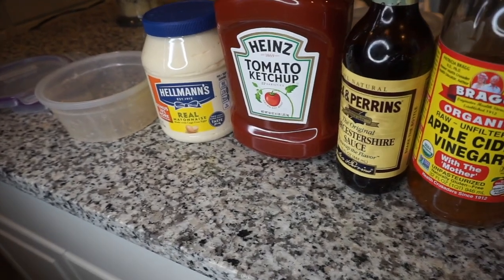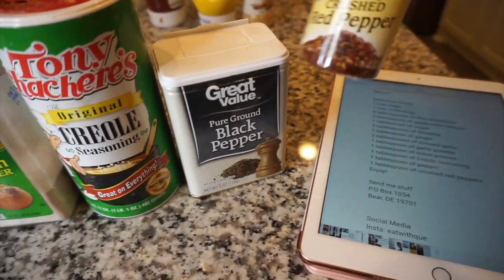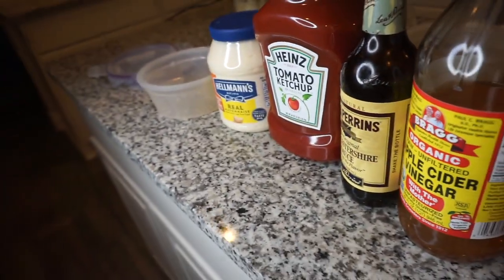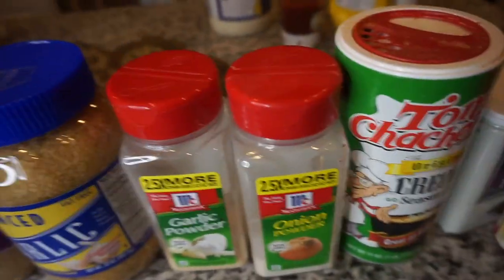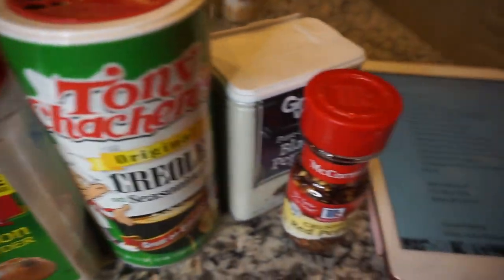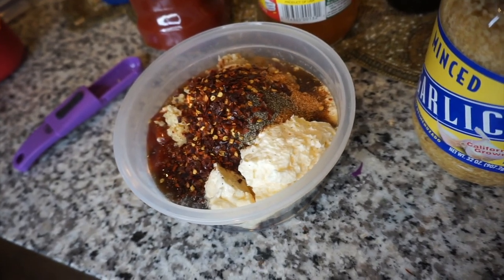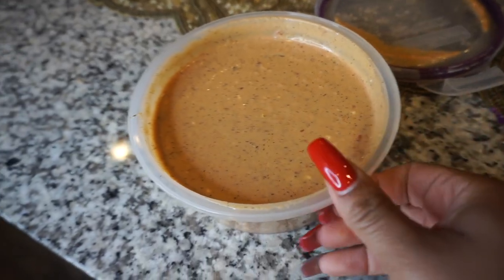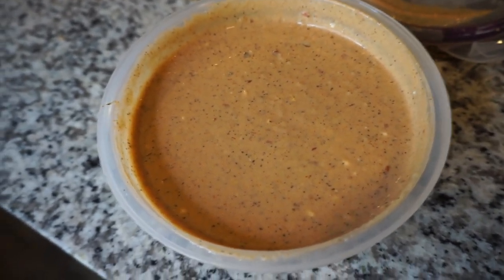HOW TO MAKE QUTTIE QUE SAUCE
I am trying this sauce tomorrow on my Seafood Boil! She also lists the ingredients on her Fried Chicken video.

1 cup mayo
1 cup Ketchup
4 Tbsp Worcestershire
2 Tbsp ACV
1 Tbsp Sugar
2 Tbsp Sriracha
1 Tbsp Ginger
3 Tbsp minced garlic
1 Tbsp garlic power
1 Tbsp onion power
1 Tbsp creole seasoning
1 Tbsp pepper
1 Tbsp Crushed Red Pepper

This is HER RECIPE, just a visual to help you guys out!

💡RING LIGHT

💡💡ADDITIONAL LIGHTING

Yasmine Bianca's channel is all about a Lifestyle. On this channel I share with you guys my favorite things, from food, couples videos, vlogs, cooking, shopping, working out, music, makeup, hair, and just everyday life.  We keep it REAL on this channel and do not tolerate any nonsense.

💃🏽CONSIGNMENT
💍ACCESSORIES
💇🏽‍♀️INDIAN HAIR EXTENSIONS (COMING SOON)
🎈100% 3D MINK EYELASHES (COMING SOON)

💚[[[ SC ]]] yasminebianca
💚[[[ FB ]]] Yasmine Bianca